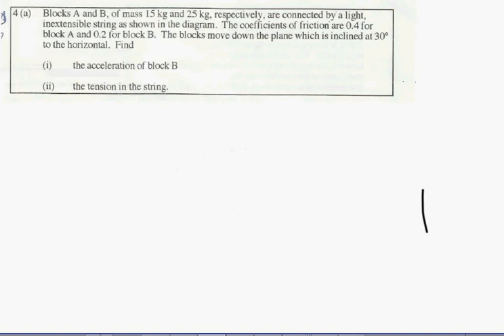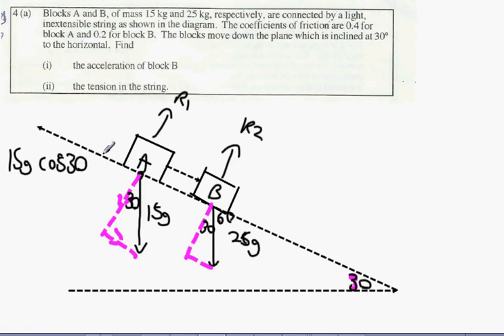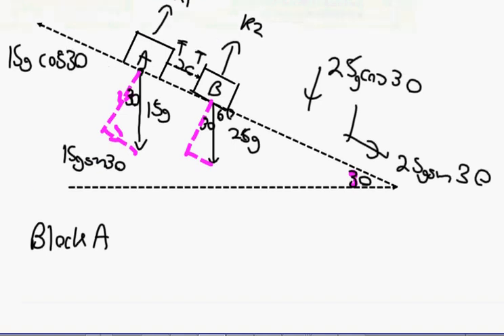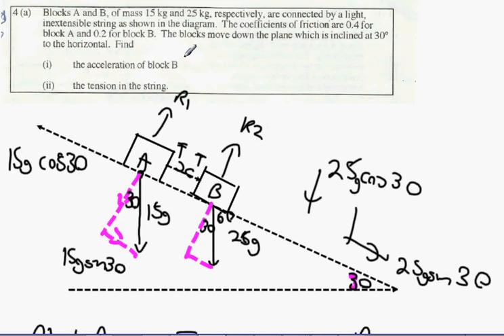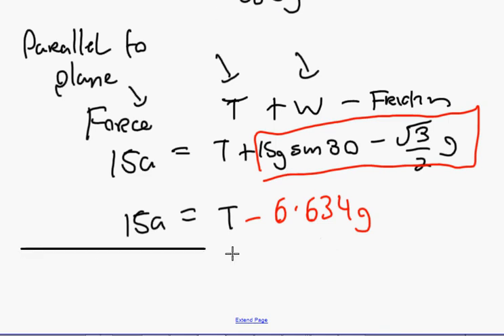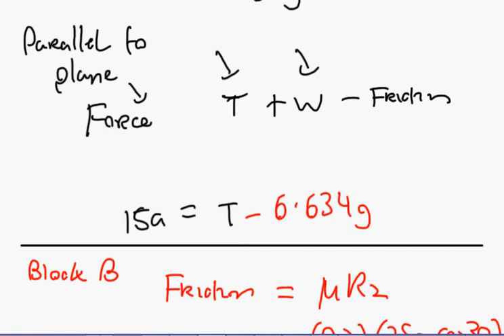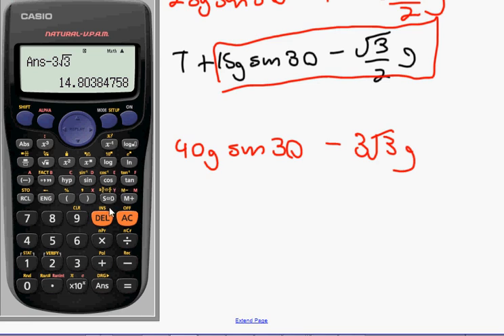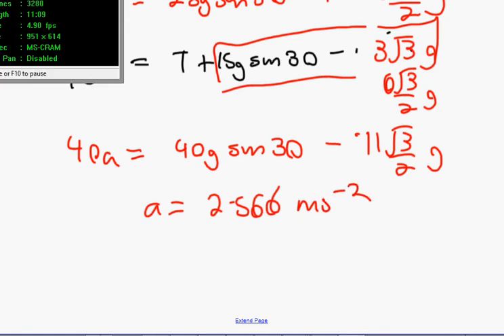connected particles 1998 q4a